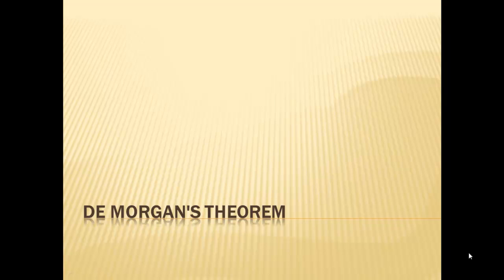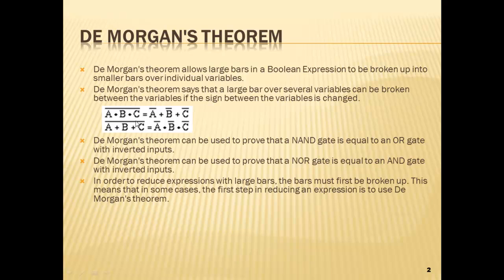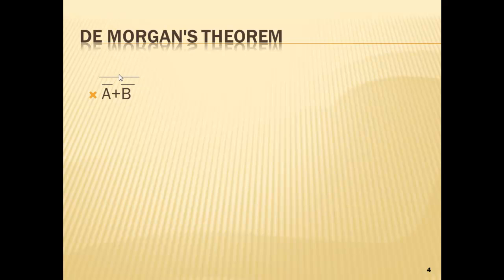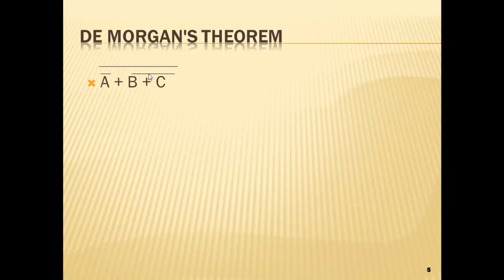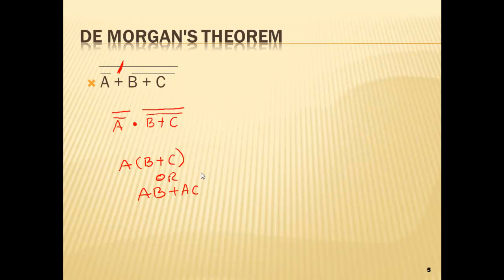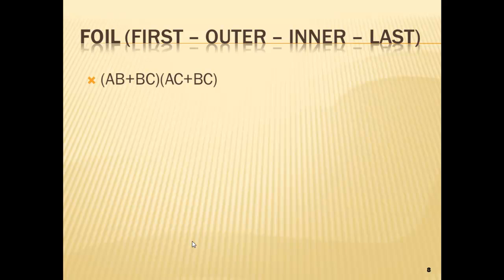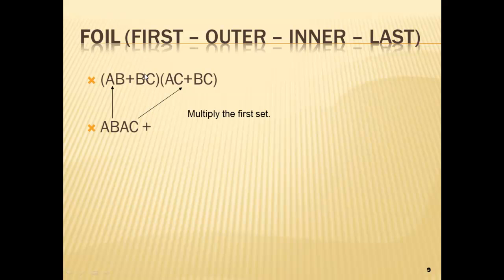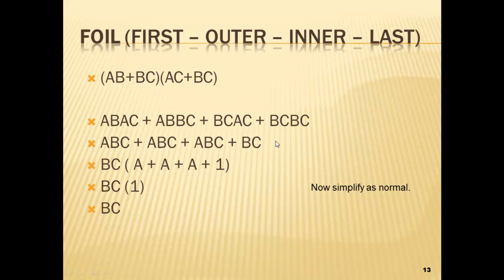Digital Electronics -- DeMorgan's Theorem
This video will discuss DeMorgan's Theorem. I will cover the following topics:

Use DeMorgan's Theorem to solve equations
Use DeMorgan's Theorem to break lines
FOIL - First Outer Inner Last
Bubble Push